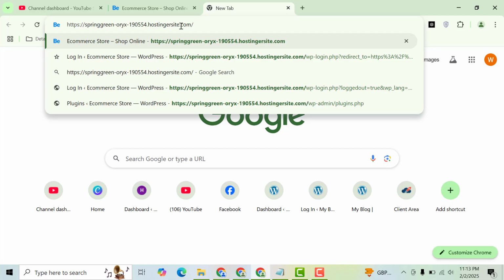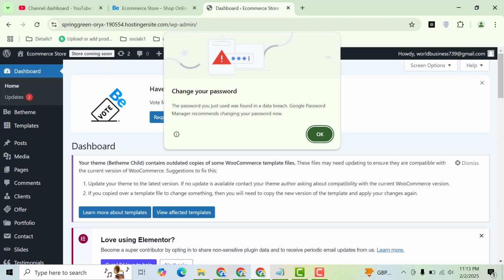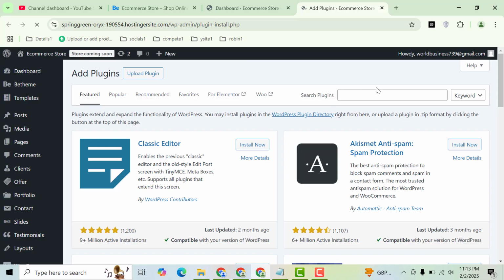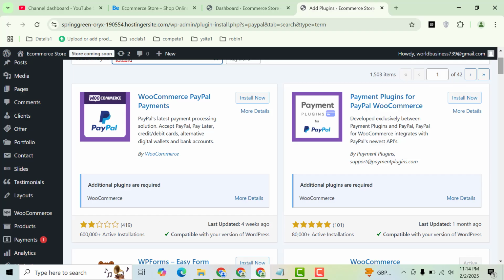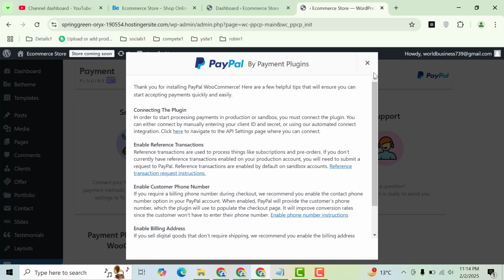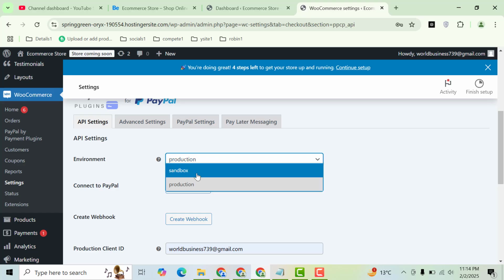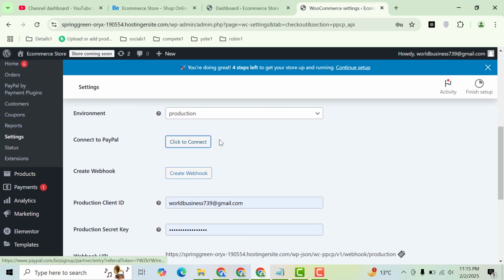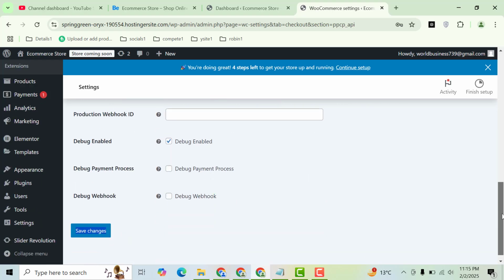How to add a Paypal payment gateway in WordPress WooCommerce website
First of all, it's a FREE and essential feature for any online store! Learn how to add a PayPal payment gateway to your WordPress WooCommerce website in just 5 minutes. Start accepting secure PayPal payments, credit cards, and debit cards from customers worldwide.

This step-by-step tutorial will show you exactly how to set up PayPal Standard in WooCommerce, connect your PayPal business account, configure payment settings, and test the checkout process to ensure everything works perfectly.

If you're searching for PayPal WooCommerce setup, accept payments in WordPress, PayPal gateway tutorial, online store payment methods, or ecommerce payment integration, this quick guide is perfect for you.